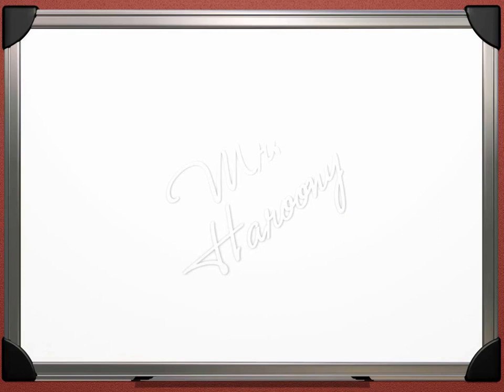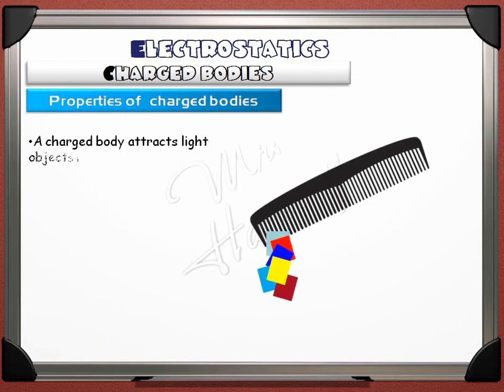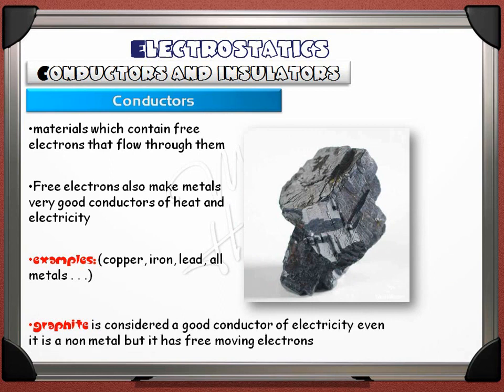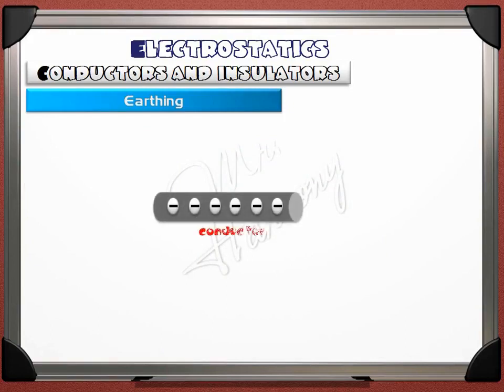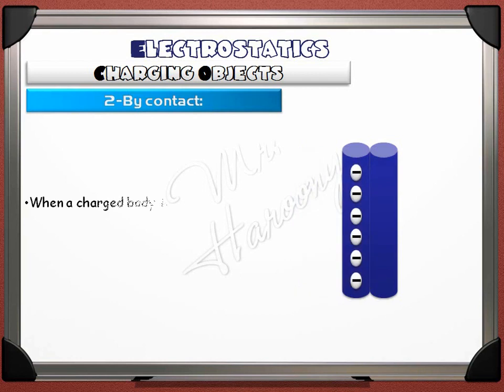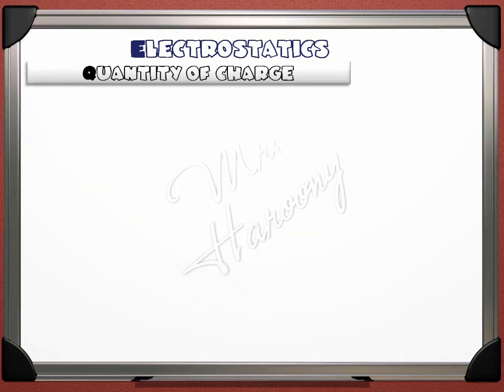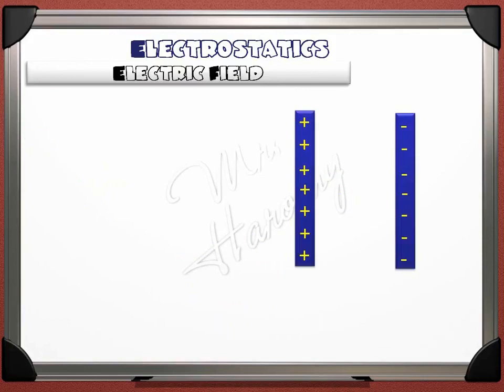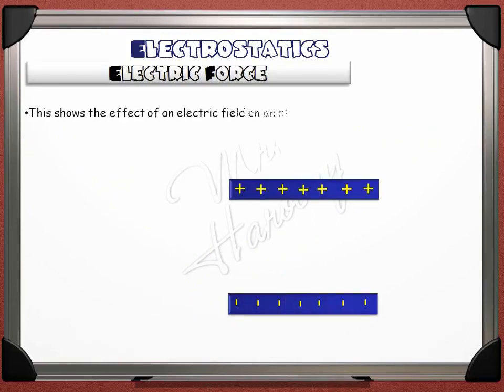2 3 34